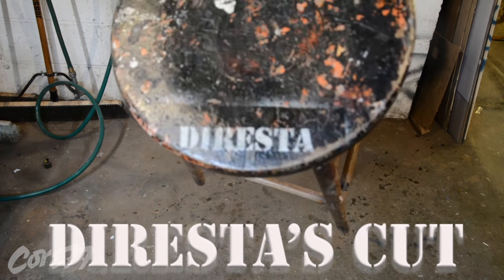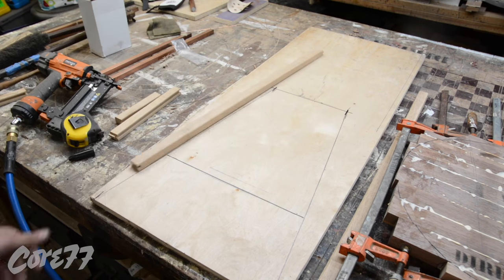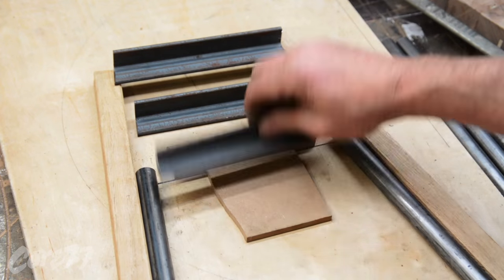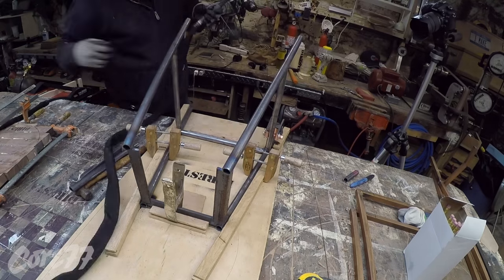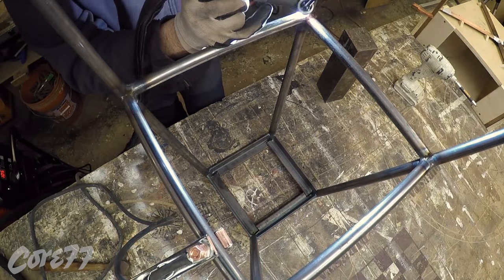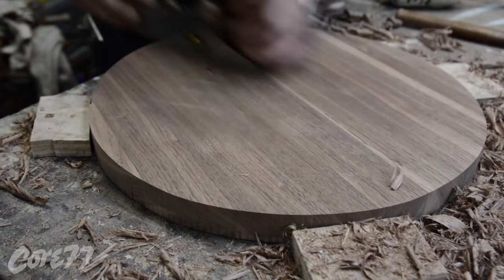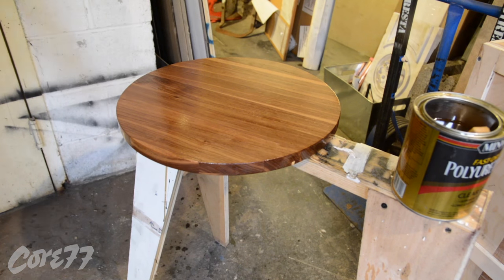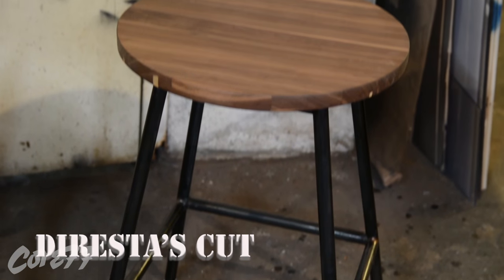DiResta’s Cut: Steel & Walnut Stool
In this episode of the Core77-sponsored "DiResta's Cut," Jimmy DiResta shows us how he duplicated the dimensions of his favorite stool, then built a far sturdier version. He manages to incorporate some otherwise useless but still-pretty walnut that he reclaimed from a scrapped project, and uses a don’t-try-this-at-home table saw trick. (Always remember to heed Jimmy’s warning: “I have been using tools for over 40 years. I have developed my comfort level with tools through years of experience. DON'T DO THE DANGEROUS THINGS I DO.”) He also explains and shows you how he gets a fantastic weathered finish on the steel, among other things; there are tons of clever production tricks here.